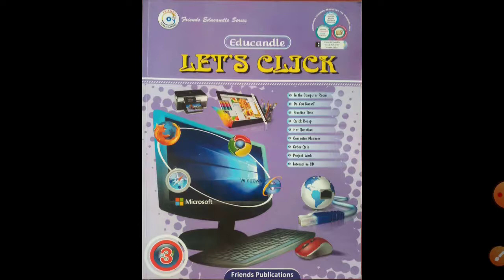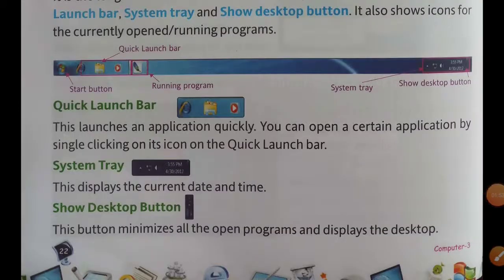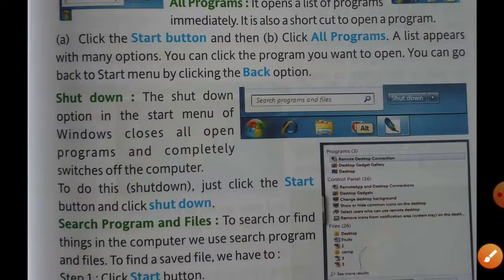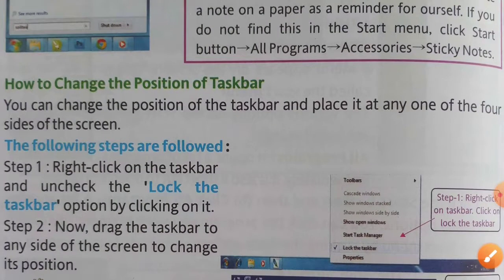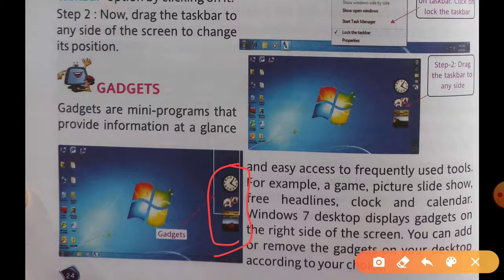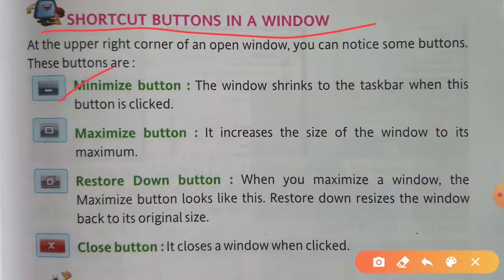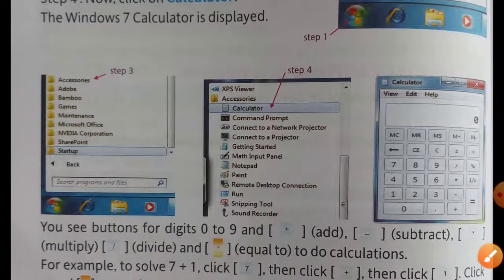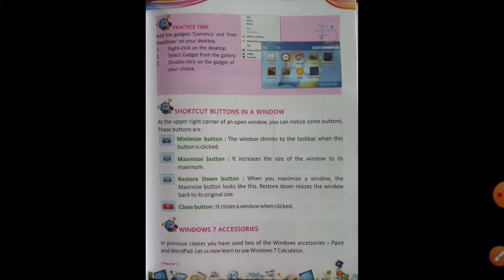Class-III, Computer, Ch.3, Part-2